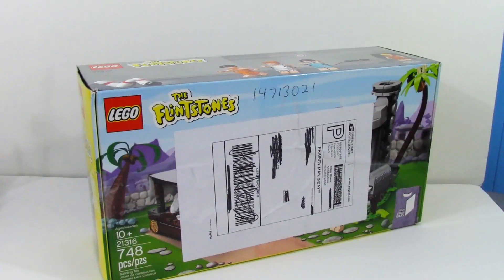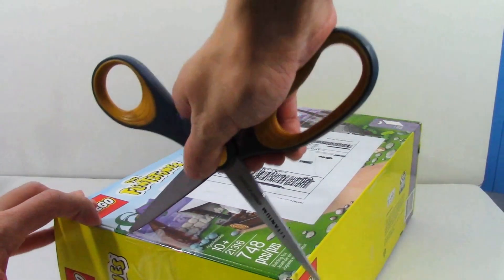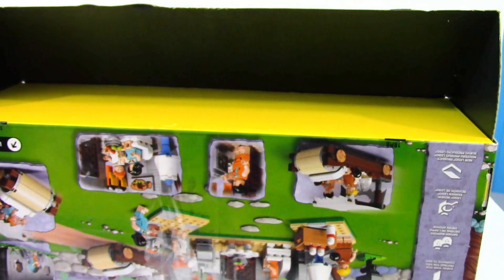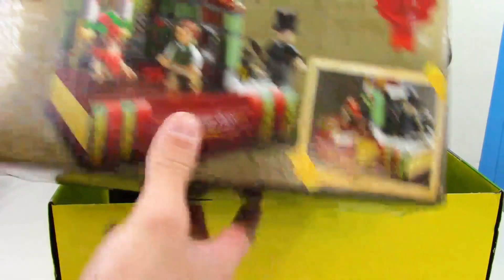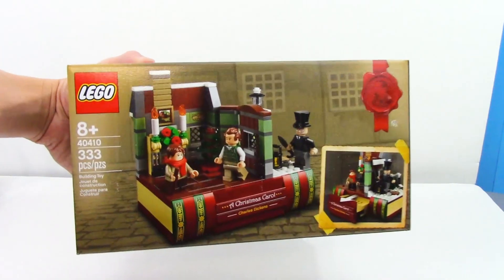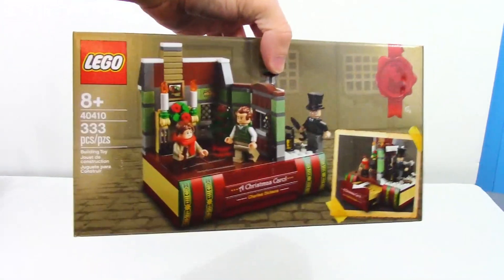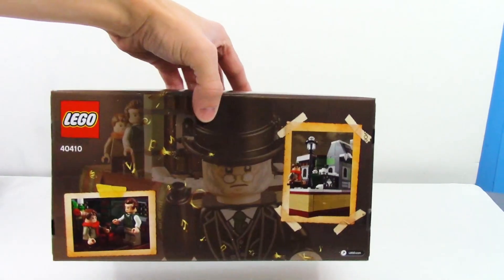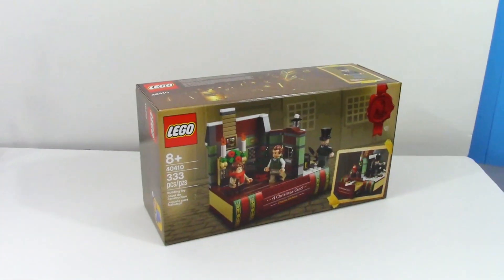LEGO Haul #32: I Overpaid for this Set...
Here's a very quick little Bricklink haul! It's not a Star Wars set, and it's not the Flintstones set, but I definitely paid too much for this seasonal LEGO set. So, in order to count this set as a tax write-off, I'm making a video about it! Thank you guys for tuning in! :)

And check out my Redbubble shop to see some awesome merch!

-Brian